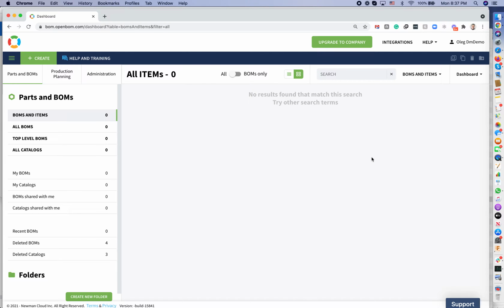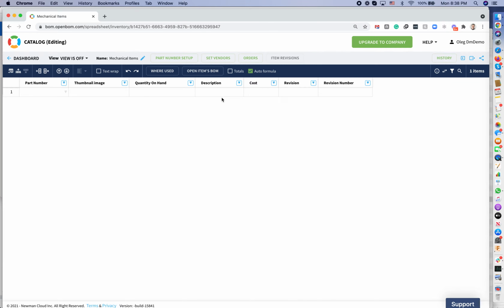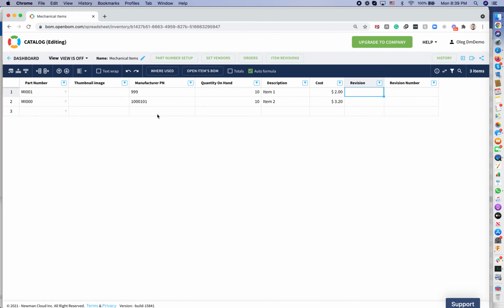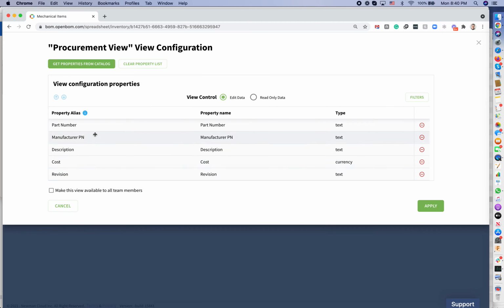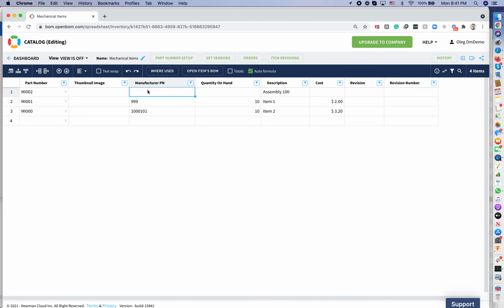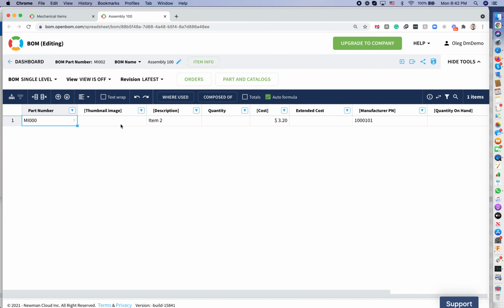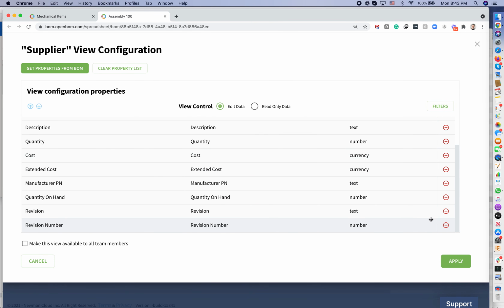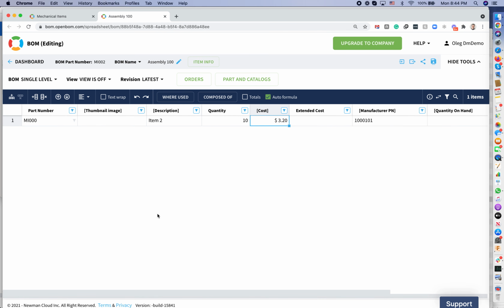OpenBOM Data Management - How to Start?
In this video, I provide you with basic steps to start with when you learn OpenBOM Data Management. Here are the steps:

1- To create a catalog
2- To modify properties
3- To create a catalog view
4- To create a BOM
5- To create a BOM view